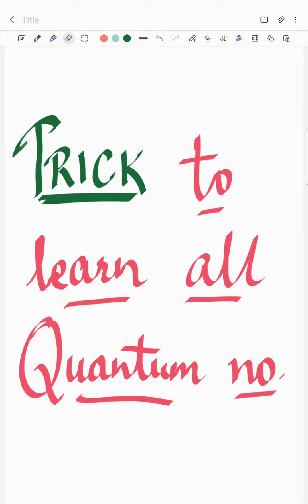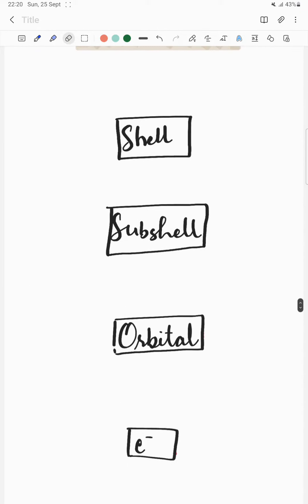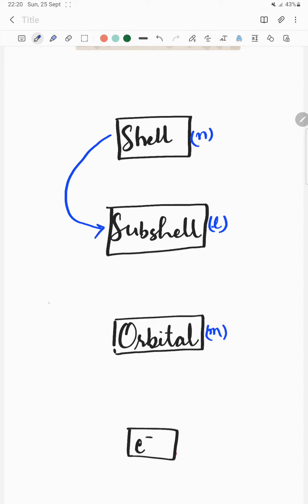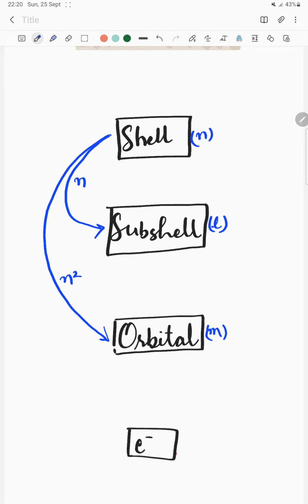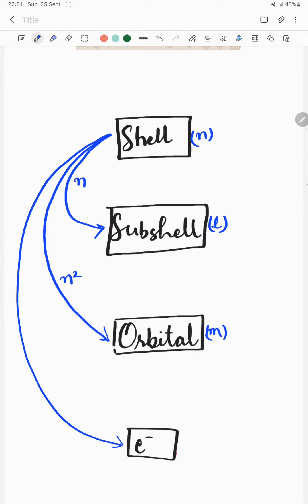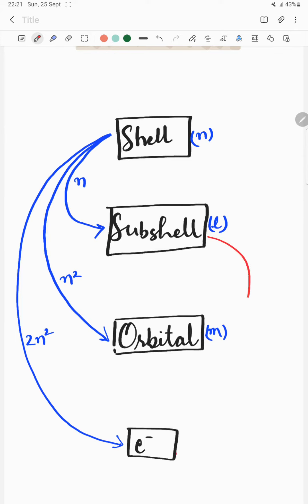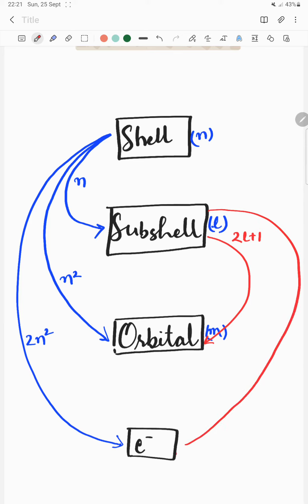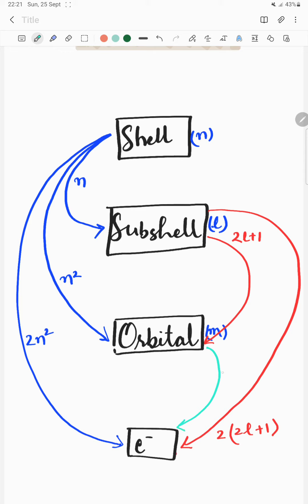Trick to learn all Quantum Number